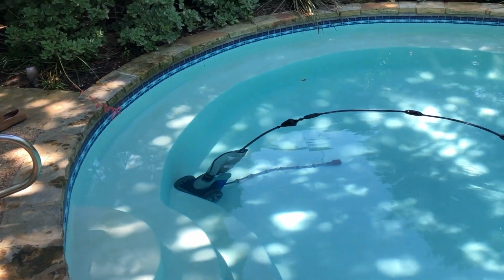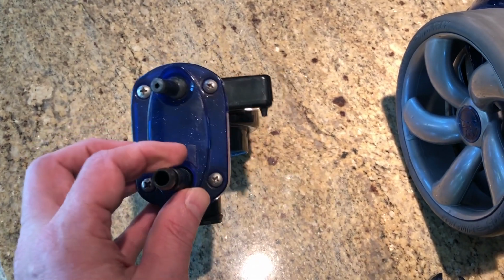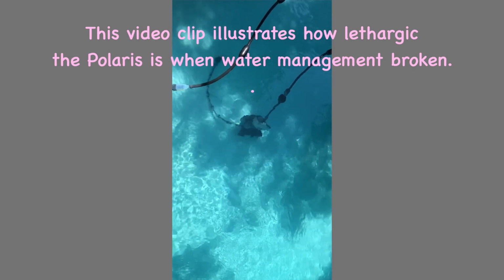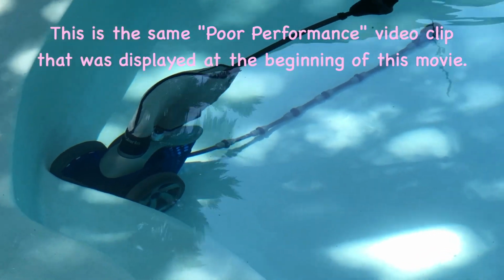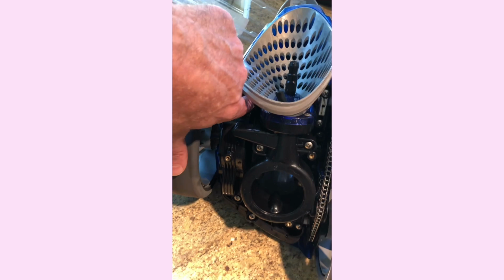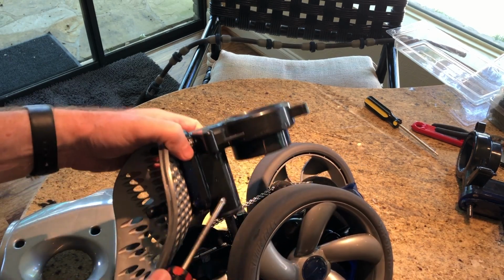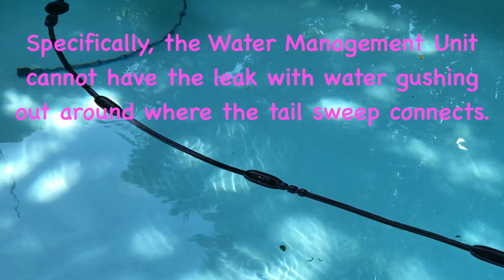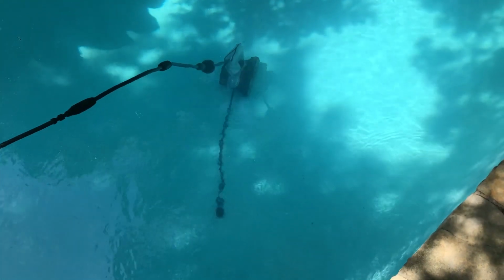Lethargic Polaris 3900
This movie is a HOWTO on solving a Polaris 3900 pool cleaner "Performance" problem.    The pool cleaner became lethargic and would not backup good (via the backup valve).

The solution in this video will have your Polaris 3900 regaining the performance it had was when it was new.

For some reason this problem and solution was not known to 2 local Polaris Dealers.   Nor was it known to the Polaris (Fluidra) support representatives.